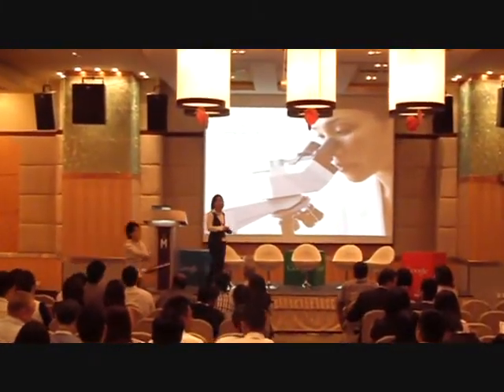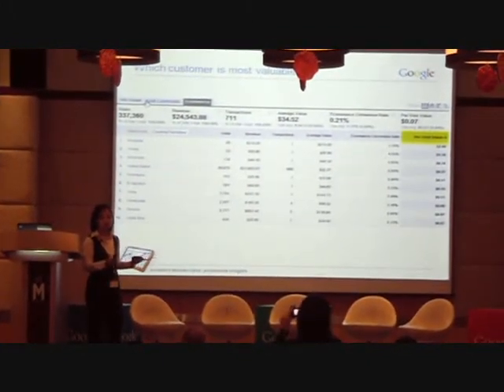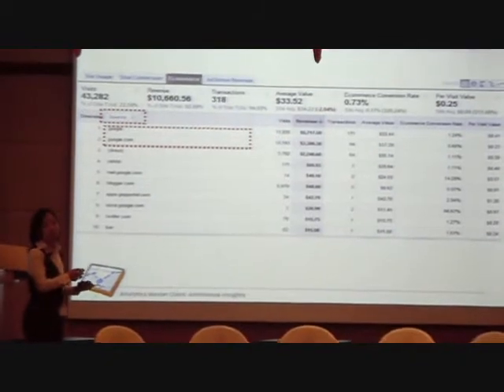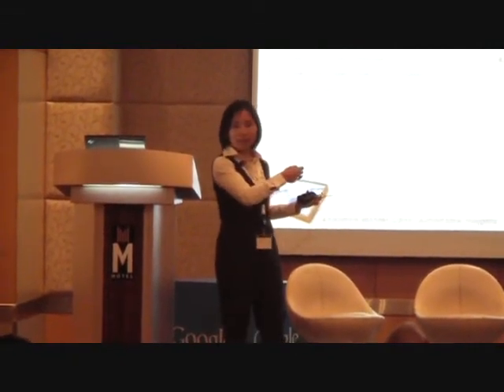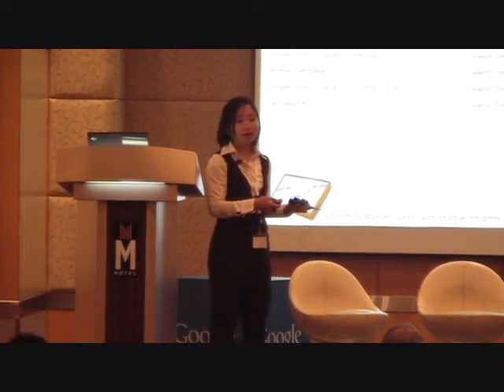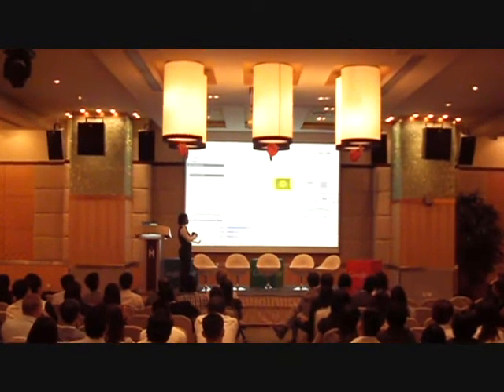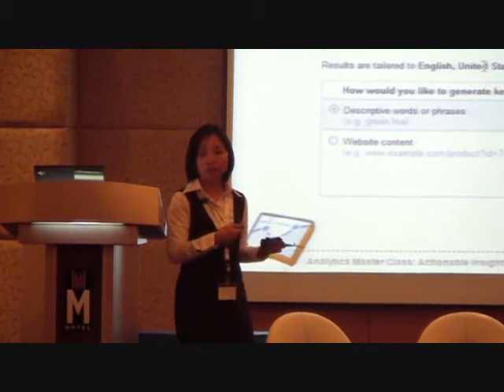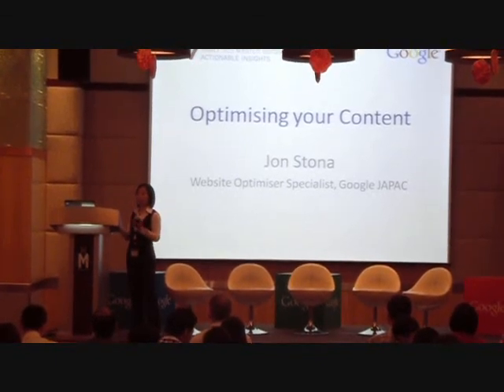Google Analytics Master Class - Optimising Your AdWords Campaigns using Google Analytics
Nadia Tan, Maximizer, Google Southeast Asia, shares how she uses Google Analytics to help optimize AdWords campaigns that have limited budgets.

Google Southeast Asia held the region's first Google Analytics Master Class on Actionable Insights on 19 March 2009.